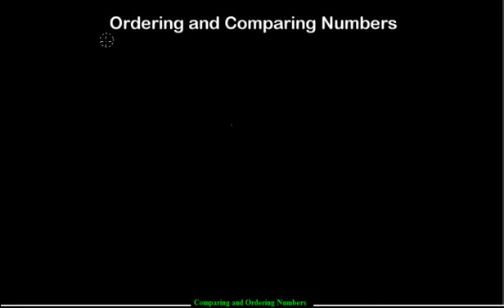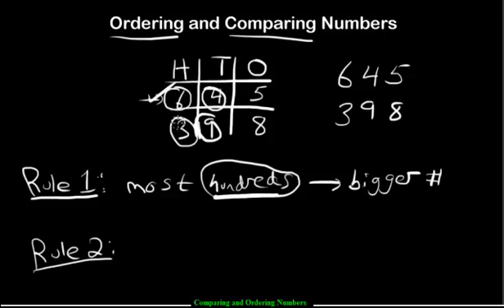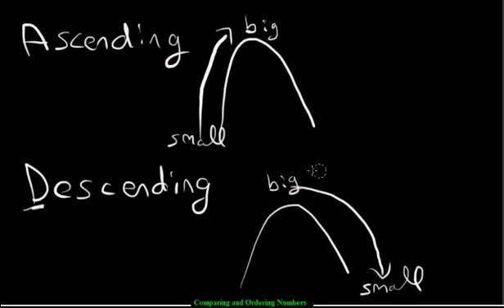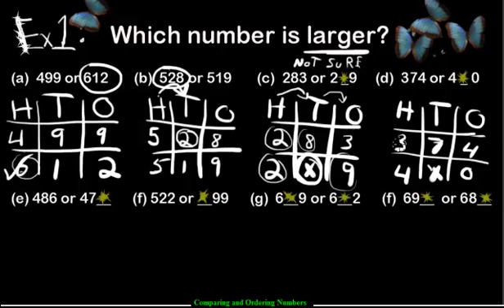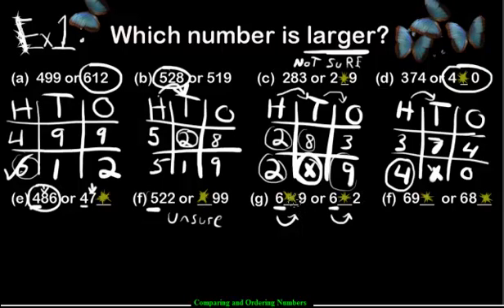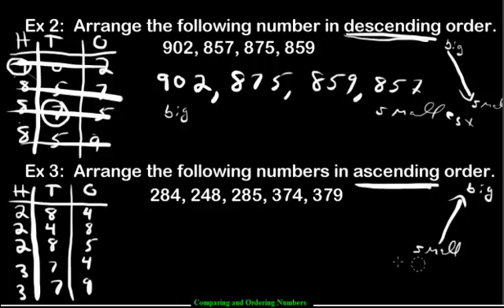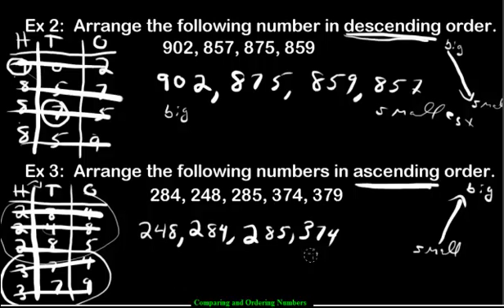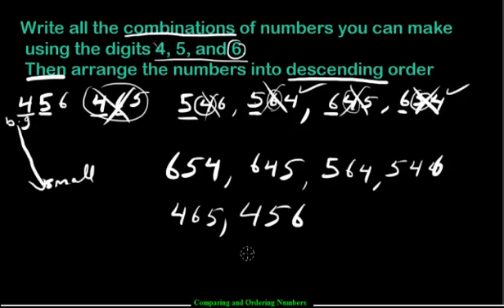Chapter 2: Lesson 4: Comparing and Ordering Numbers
Comparing and Ordering Numbers